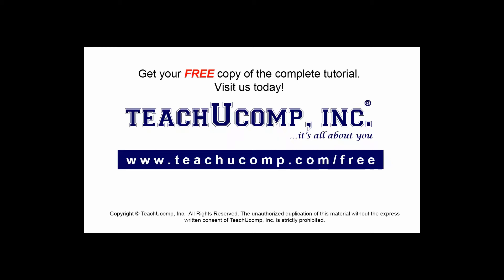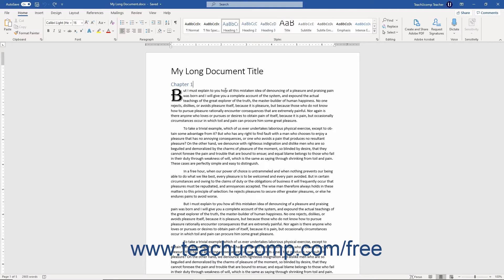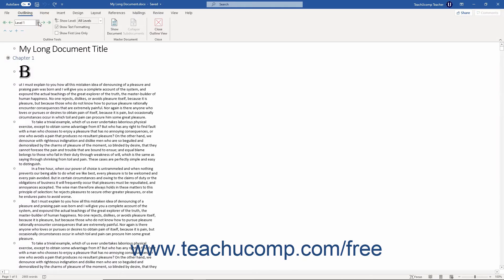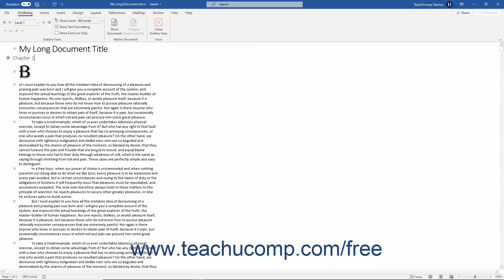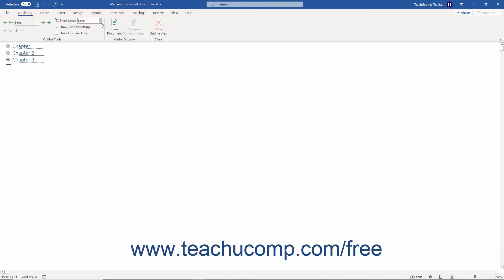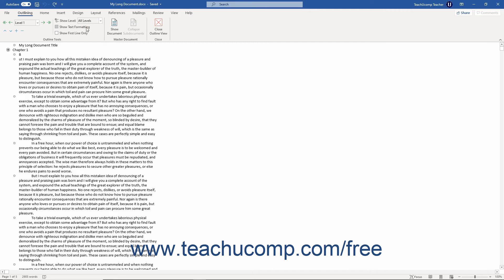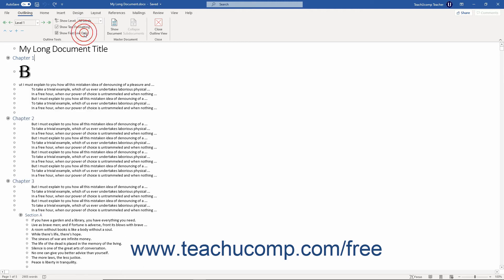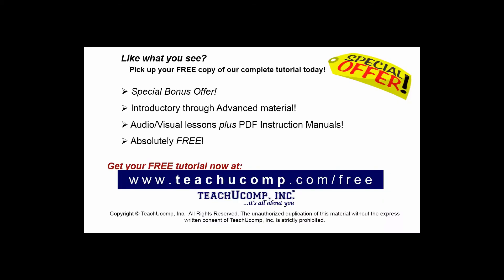Word 2019 and 365 Tutorial Using Outline View Microsoft Training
FREE Course! Learn About Using Outline View in Microsoft Word 2019 & 365 - the most comprehensive Word tutorial available. Visit us today!